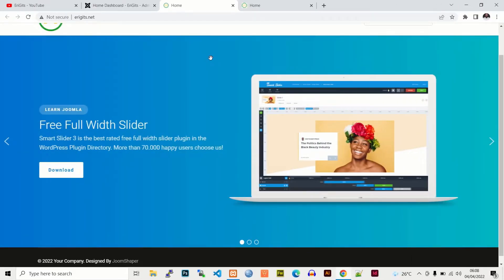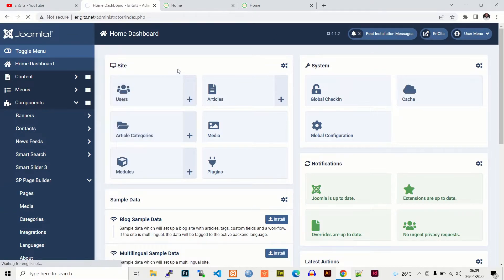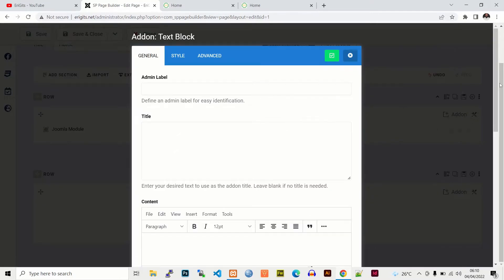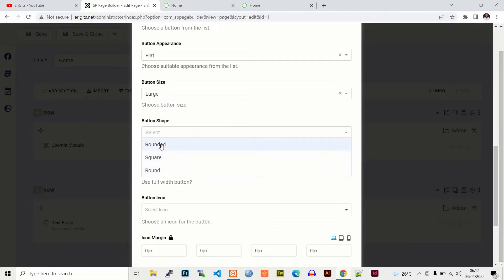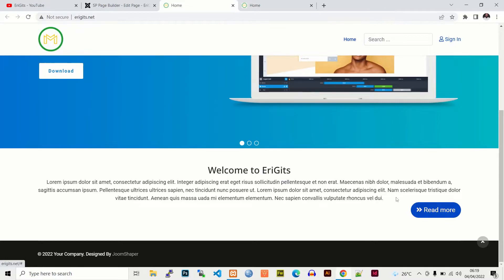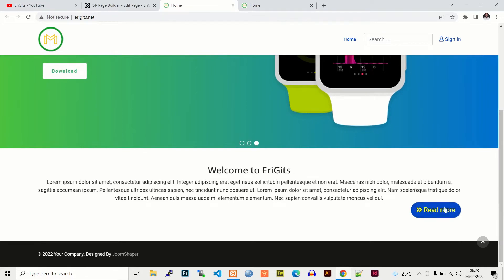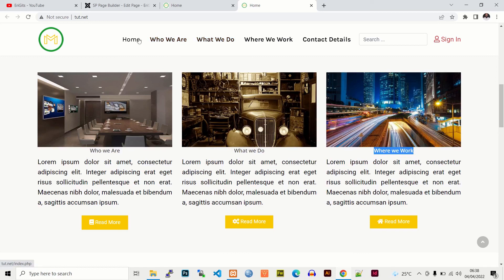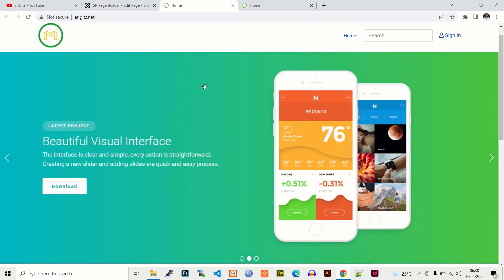How To Create A Website For Free Part 06: Add Home Content With Modules, Text and Features Box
How to add home page content using Joomla SP Page Builder Addons; Text Box, Button, and Features Box.